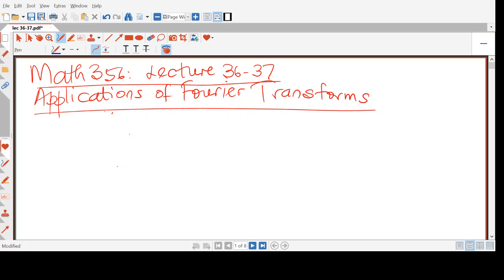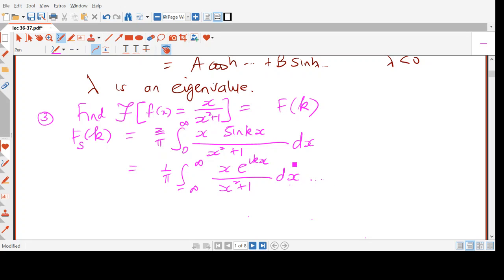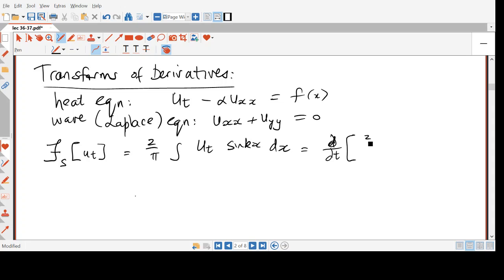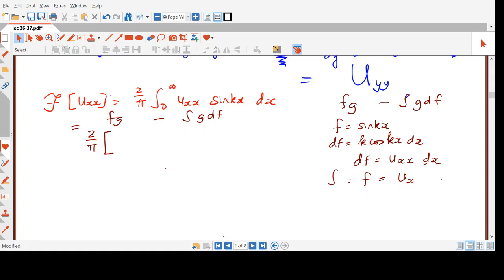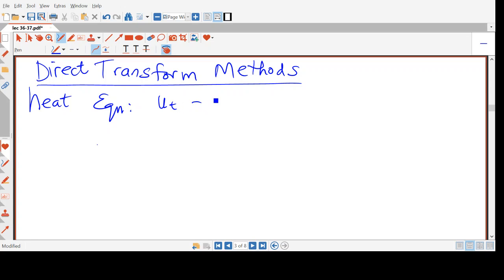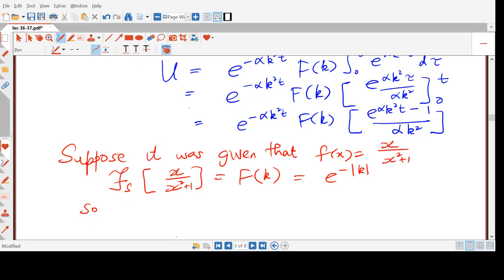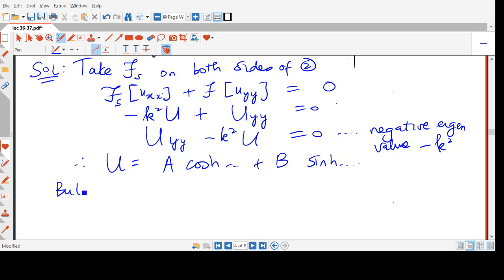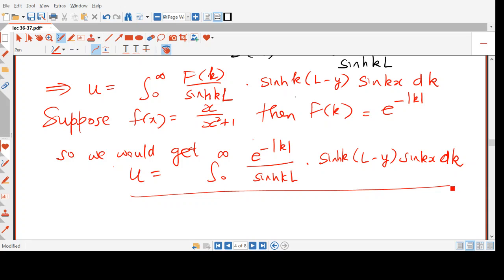Lec 36 37